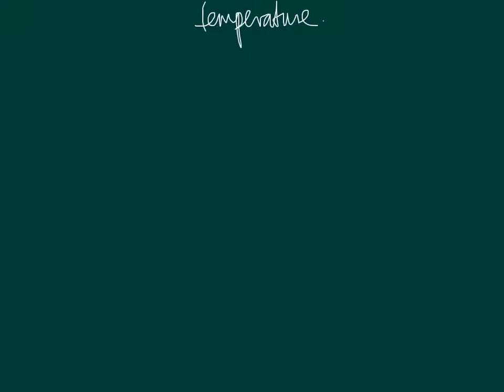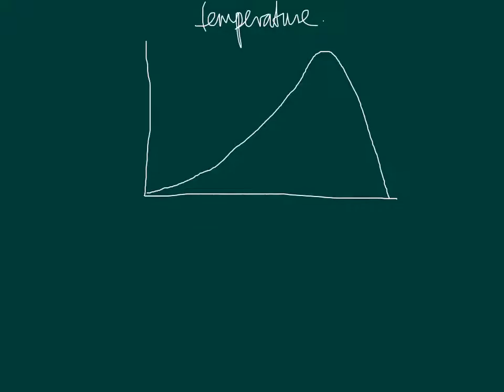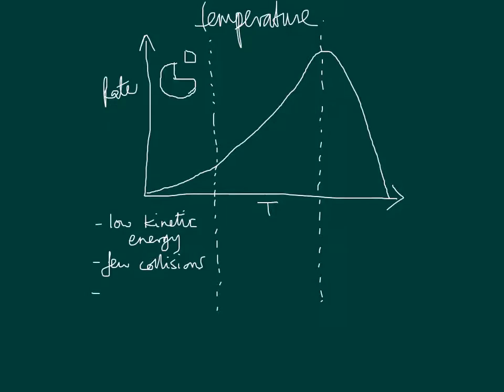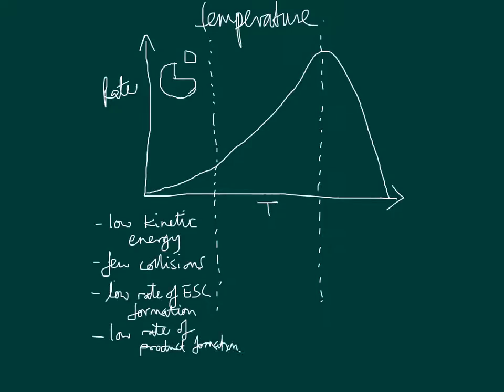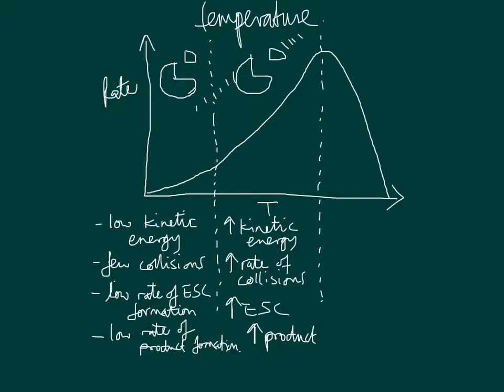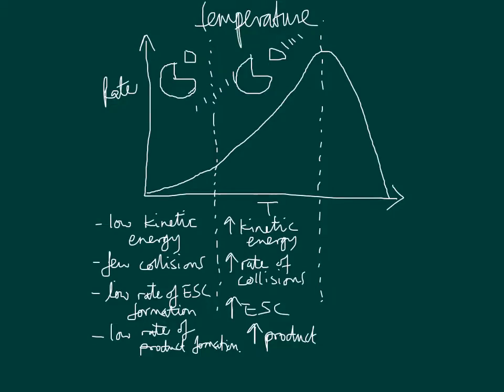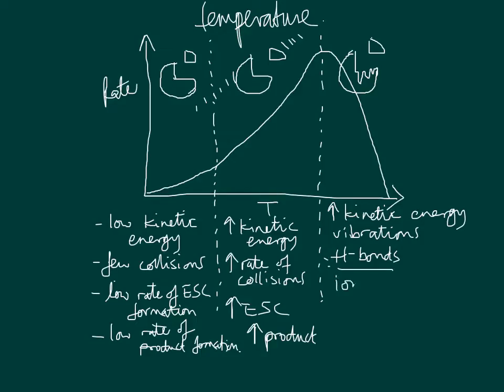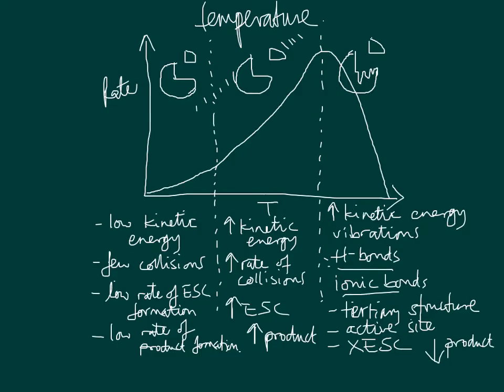Enzymes - Temperature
A discussion of the effect of varying temperature on the rate of enzyme-catalysed reactions. Any questions!

Revise this with flashcards on your phone by joining my class on Brainscape